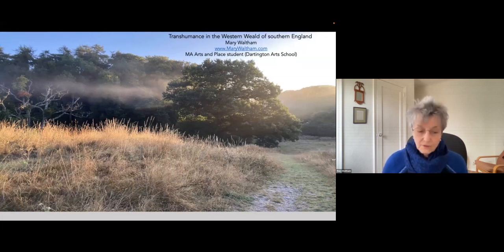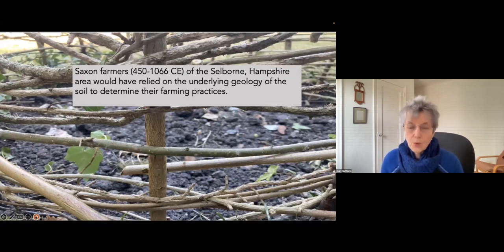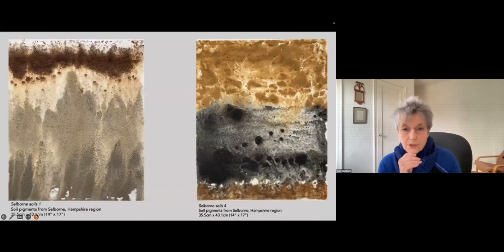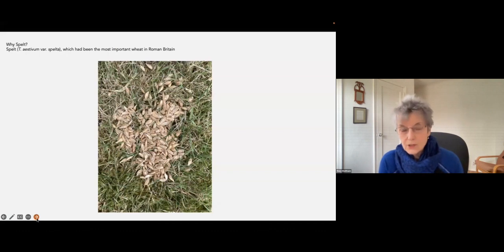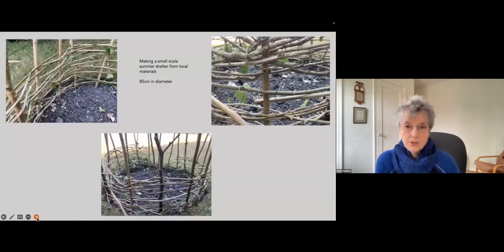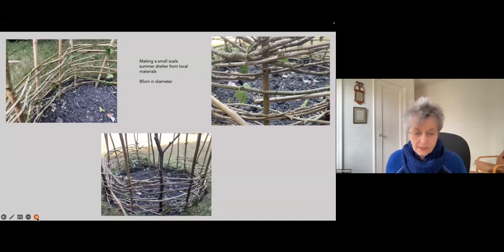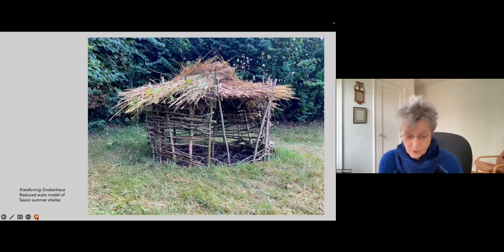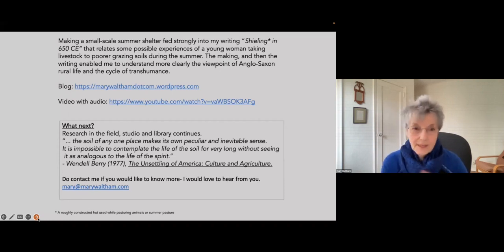Anglo-Saxon transhumance in the Western Weald: University of Plymouth Post-grad research showcase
Presentation by Mary Waltham and recorded at the University of Plymouth Postgraduate Research Showcase on the 25th January 2023.
Transhumance is a type of rural, nomadic, pastoralism where livestock is moved from one grazing area to another more remote area, in a seasonal cycle. The artistic expression of ‘Transhumance’ is an ongoing practice-based art research project. The creative outcomes of this practice-based art research project cross boundaries between art, archaeology, soil science and agriculture, informed by a background in art and science. Formats presented include painting, making, growing and writing. Differing soils in the Western Weald of Southern England are used as the basis for consideration of historic cultural issues that relate directly to current environmental concerns. Pre-Christian Anglo-Saxon farming practices (400- 700 CE) provide a valuable alternative model of living, since the culture relied on what could be made or grown.
Two key questions are explored; Why was transhumance essential? What was life like as a herder? The creative elements developed include experimental paintings using soil as pigment, documentation of the impact of soil type on seed growth, construction of a reduced-scale summer shelter, and fictional text. While site-specific, the project is a window on issues of ‘Living within limits’, a pressing central question for global cultures of the Anthropocene for whom there have been few or no limits on consumption. The project originates from an MA Arts and Place (Dartington Arts School) ‘Contemporary remote’ residency in August 2022.